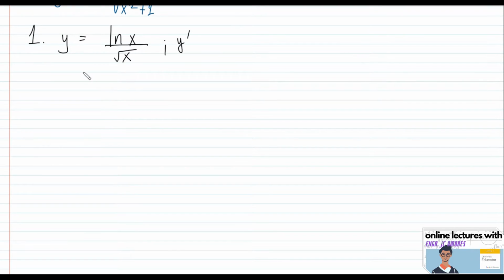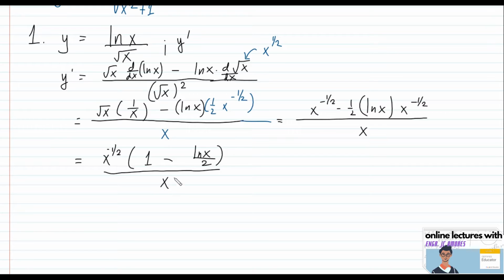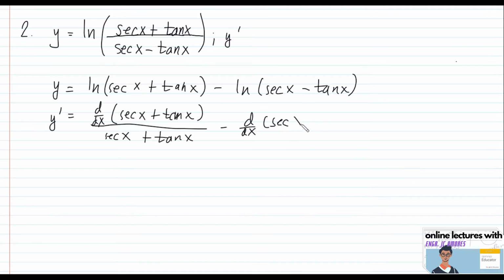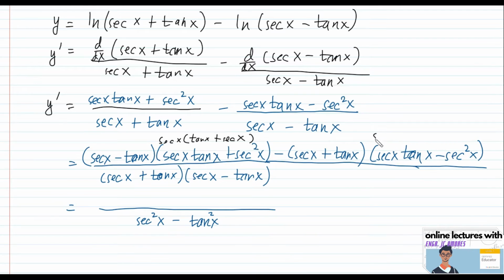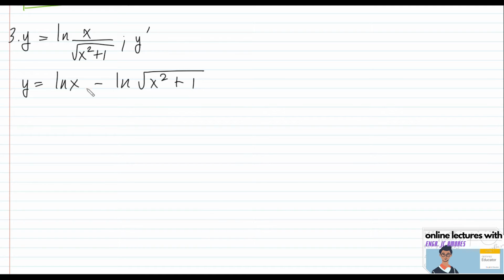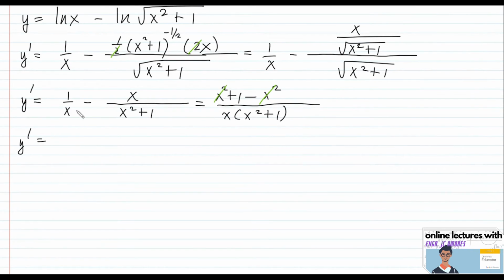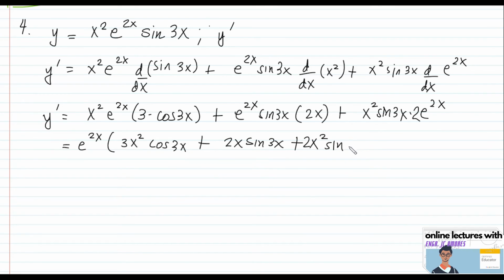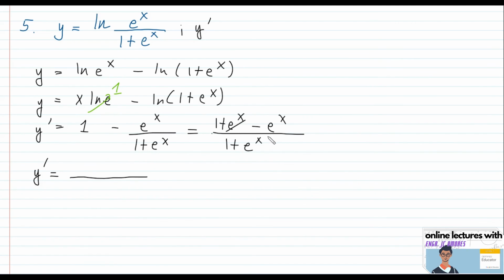Differentiation of Exponential and Logarithm Functions | Additional Sample Problems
Additional Sample Problems for Differentiation of Exponential and Logarithm Functions
Here are the links to the main video: